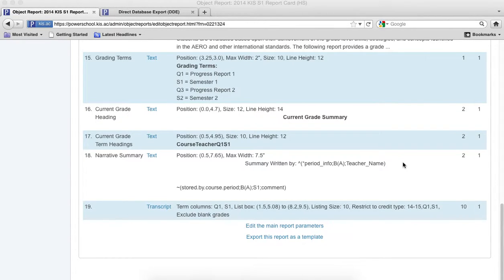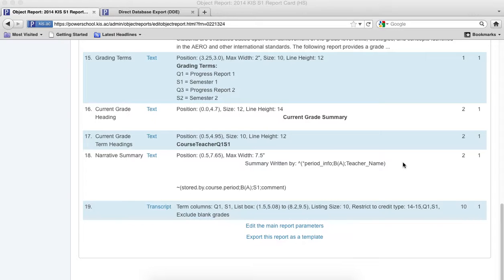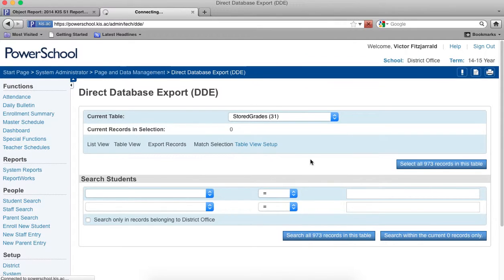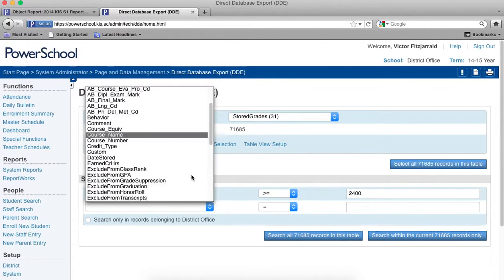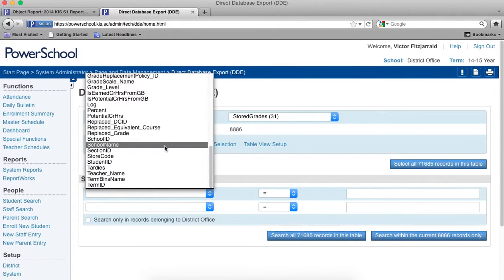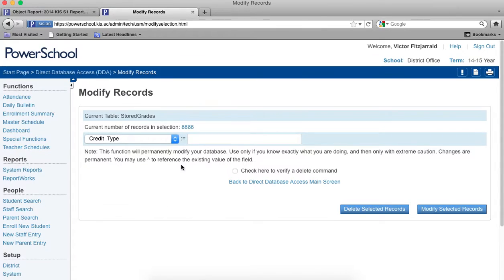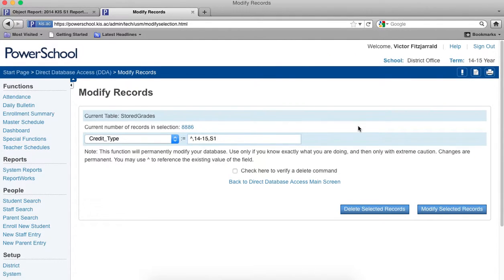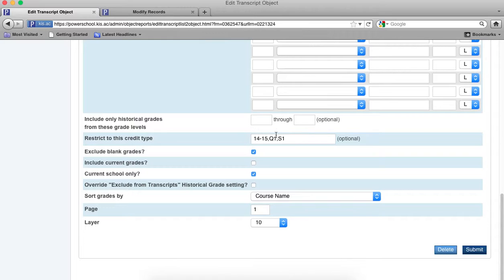PowerSchool Admin: The Treadwell Method...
This quick tutorial will show you how to limit Object reports to grades from the current year. Originally, this tutorial was written in the PowerSchool forums, but it has saved me hours of work - so was worthy of a tutorial.